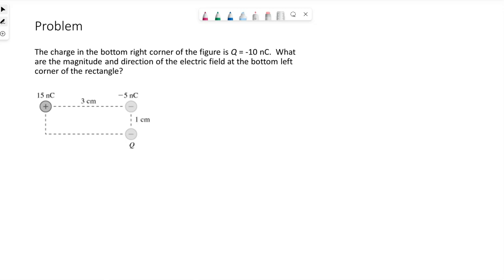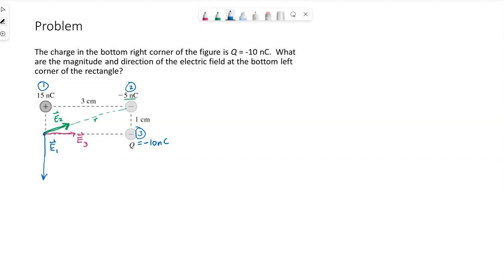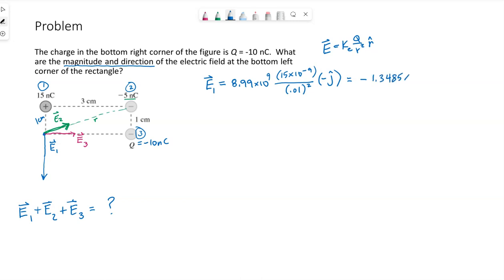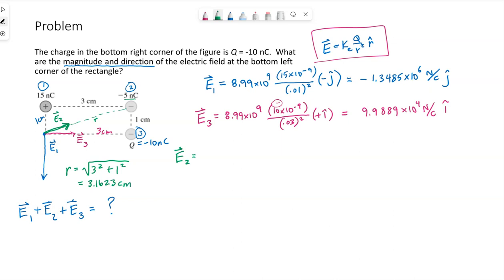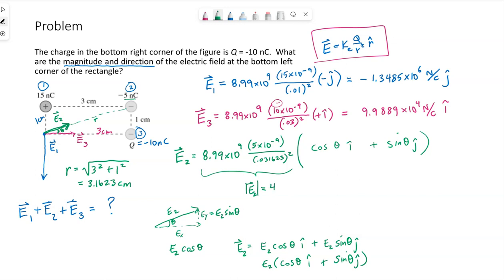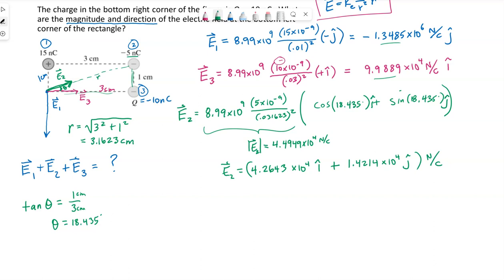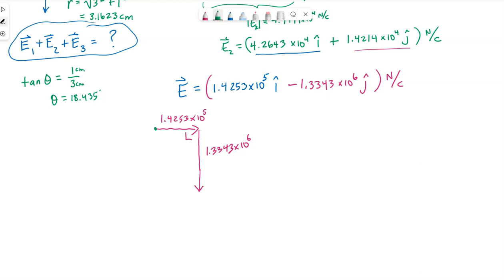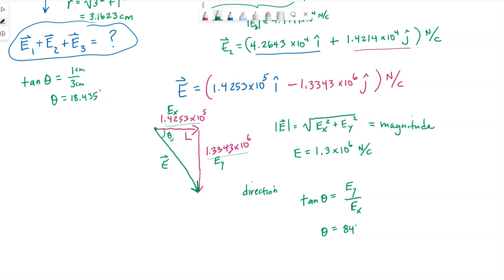Electric Field of a point charge example 2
This video covers an example problem where you solve for the electric field at a point due to three point charges.  This problem requires vector addition.